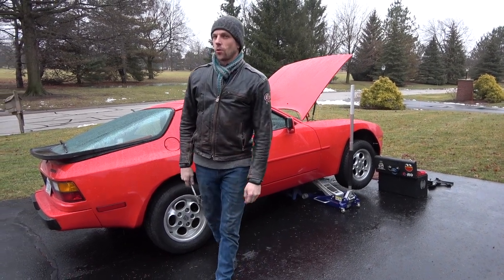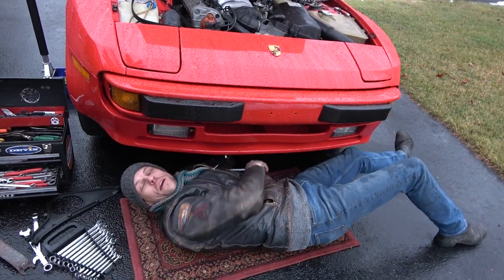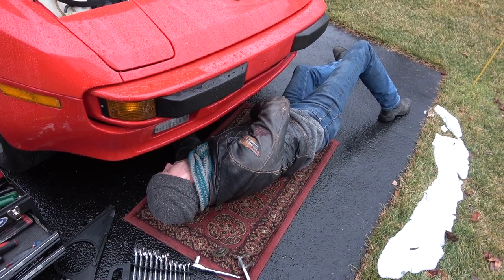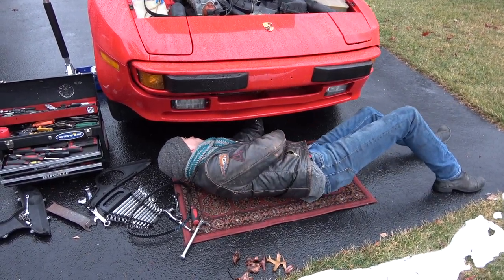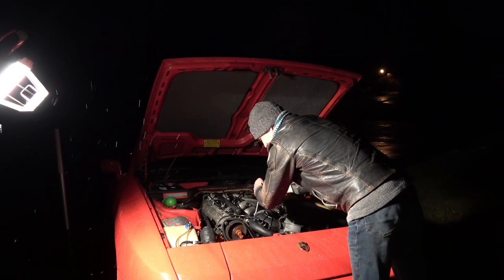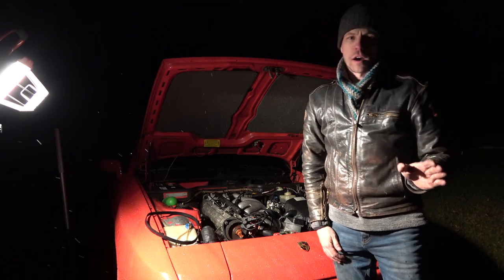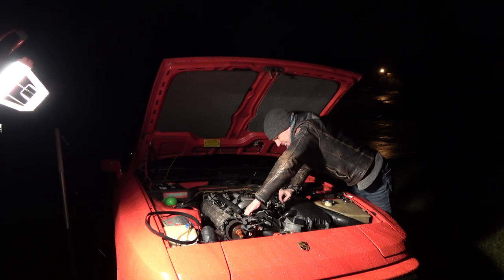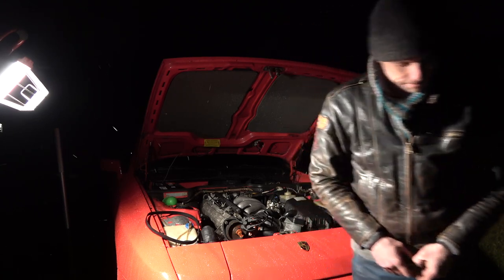ACCIDENT on DIY Porsche 944 in MISERABLE WEATHER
Casey Putsch admits his accidental mistakes working on the 1983 Porsche 944 and fixes the problems by retiming the engine, changing spark pugs, and installing timing belts at night in freezing rain. Oh yes, it sucked!

Follow Casey on IG!  Instagram @caseyputsch